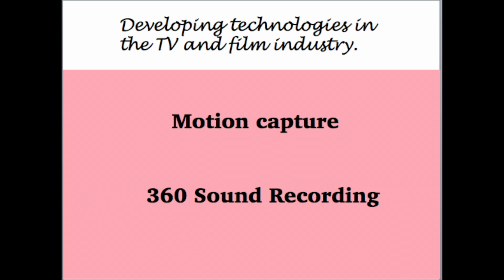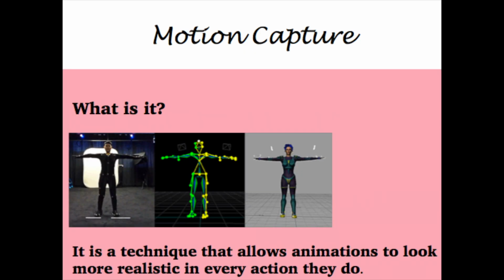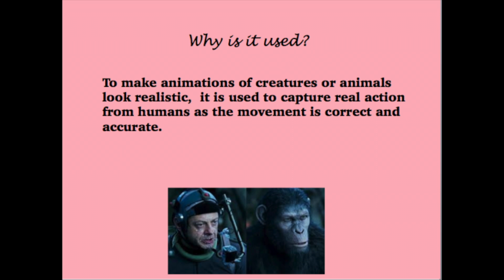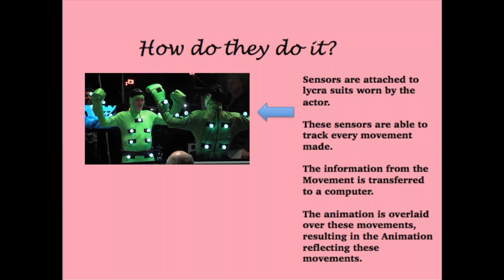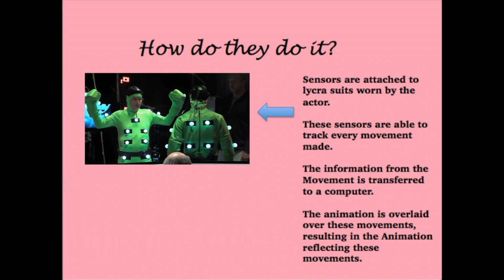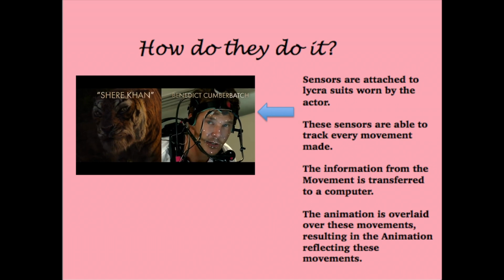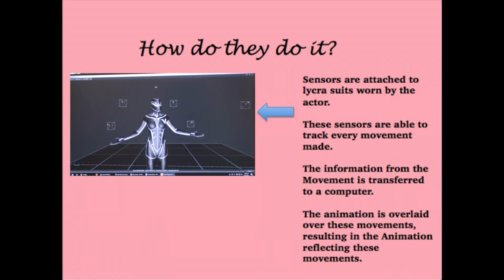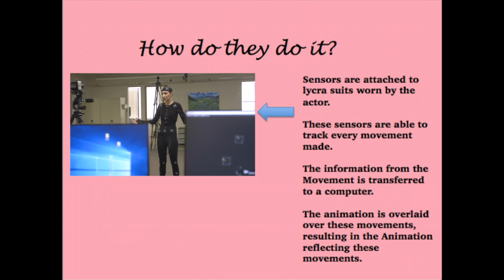motion capture and 360 sound recording podcast